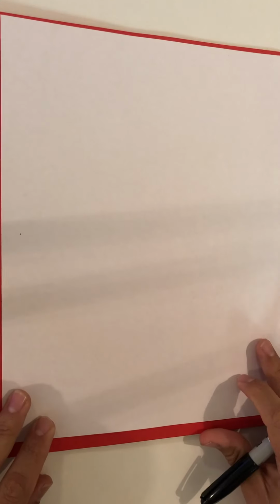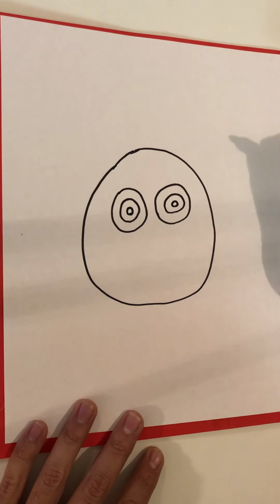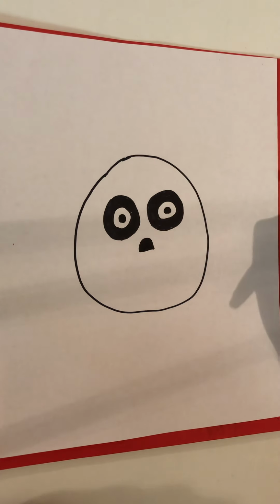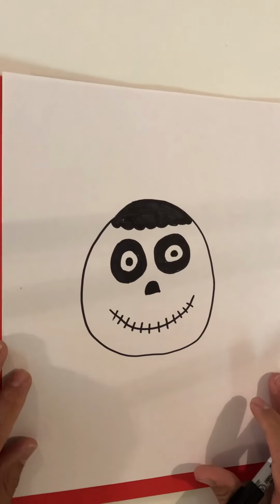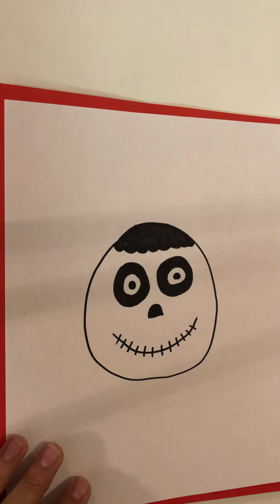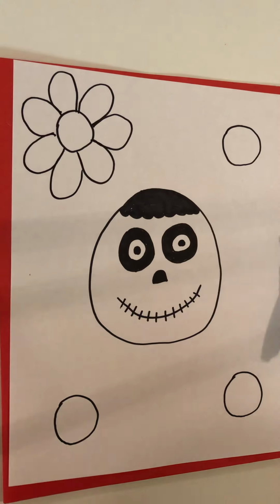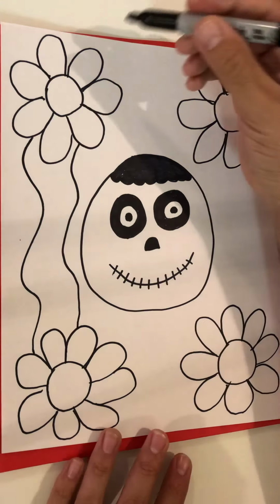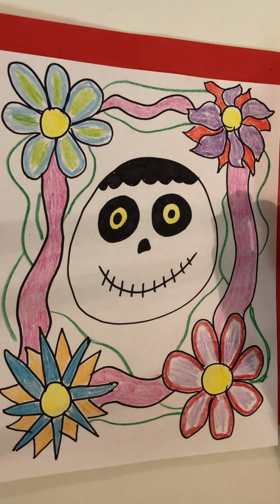Skeleton face drawing lesson